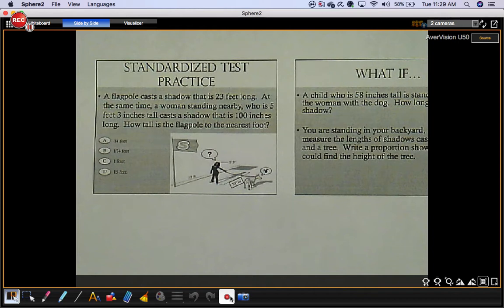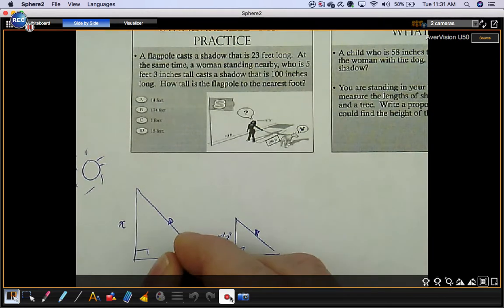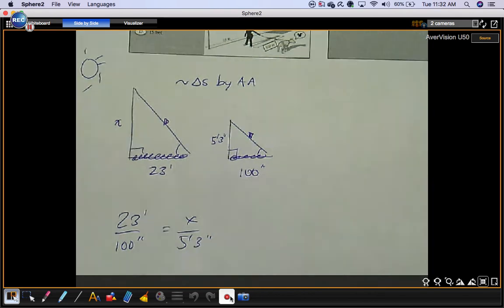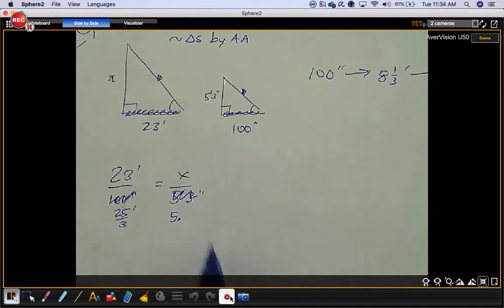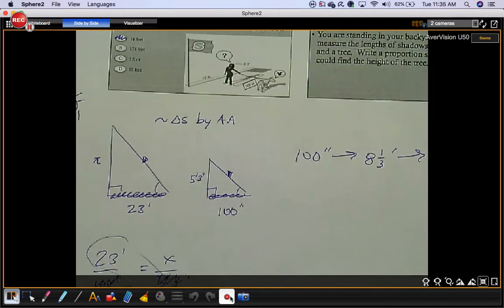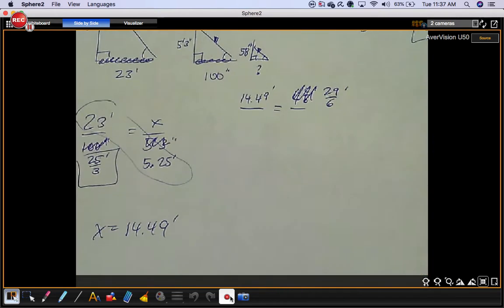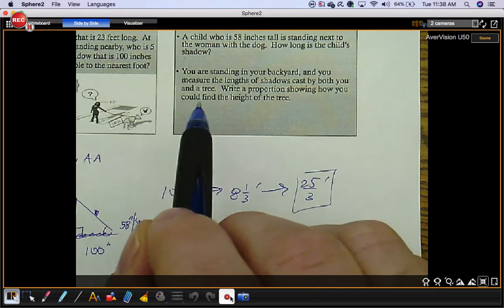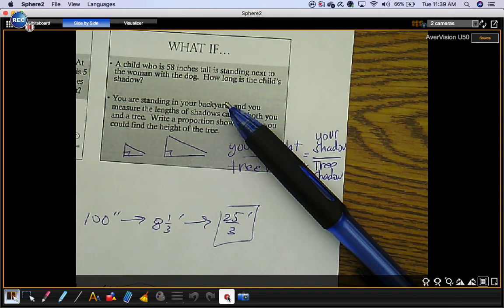HG6.3.2 Prove Triangles Similar by AA